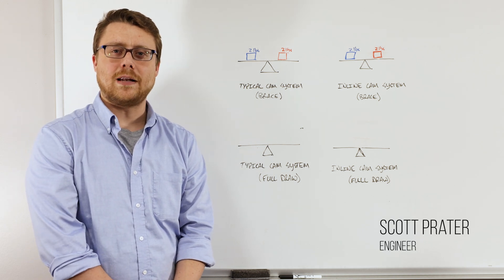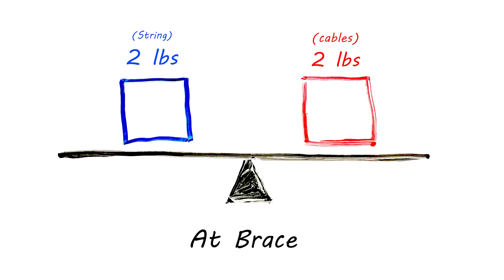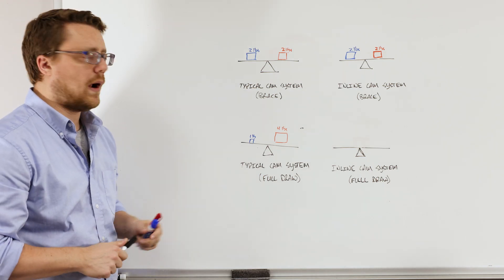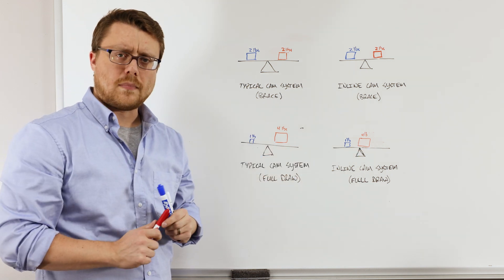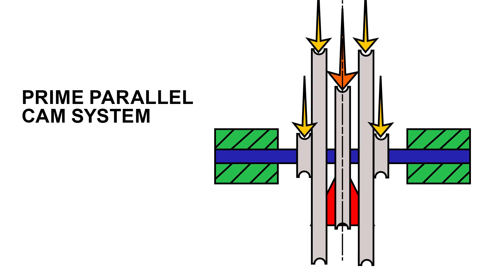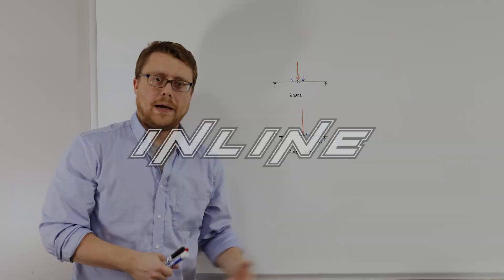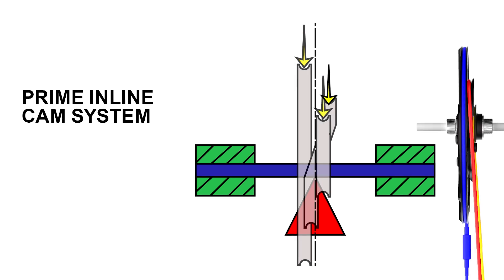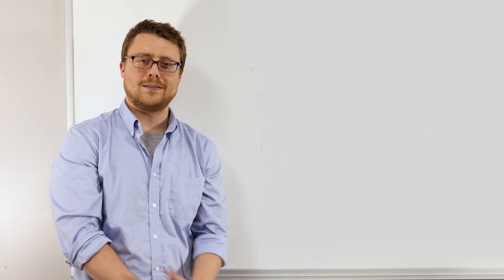How the Prime Inline Cam System Works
The Prime Inline is the most accurate bow ever made for several reasons. As the cams begin to rotate, our cables move Inline with the string track, making this the first balanced single track cam system. This means more consistent arrow flight, and tighter groups!